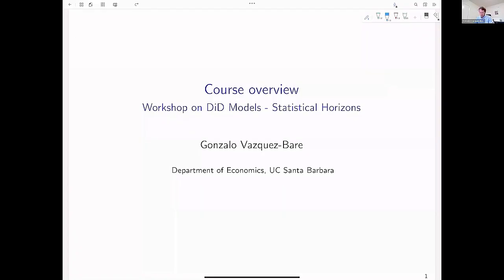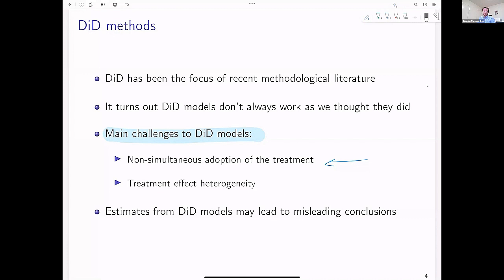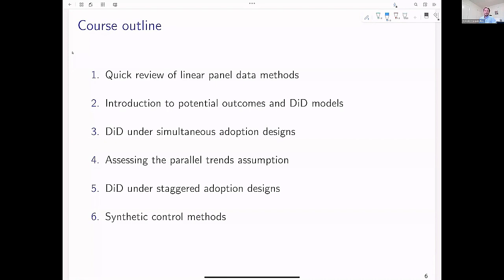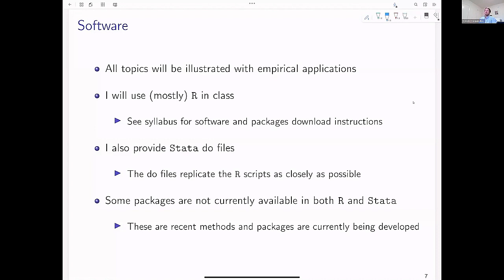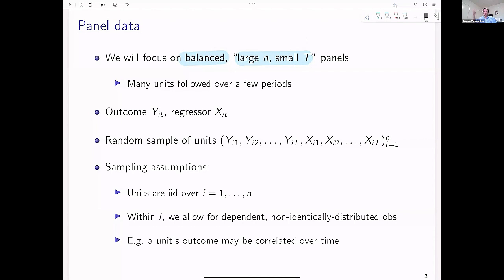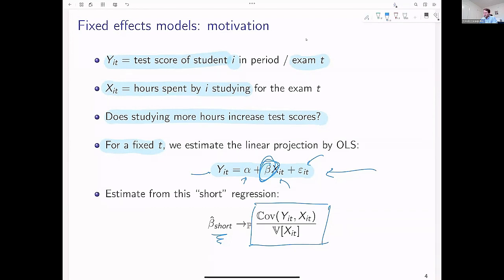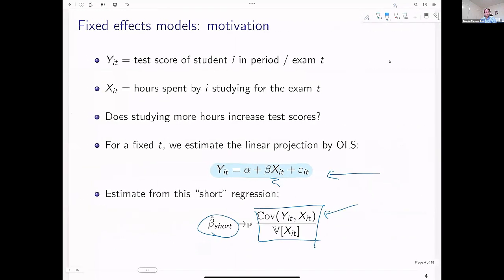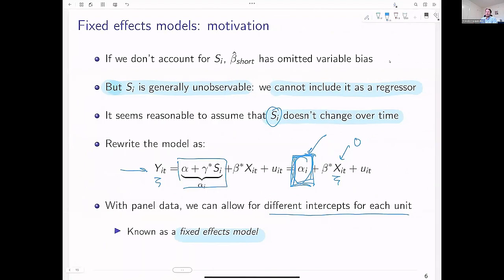Introduction to Difference-in-Differences (DiD): Panel Data and Fixed Effects Models Explained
Welcome to the 1st hour of Gonzalo Vazquez-Bare's Difference in Differences seminar! In this video, we introduce Difference-in-Differences (DiD) methods, a powerful tool for causal inference, and explore the basics of panel data and fixed effects models.

 Seminar Description:

This seminar covers the statistical foundations and practical applications of DiD models, widely used for causal inference and policy evaluation in non-experimental settings. We delve into the potential outcomes framework to rigorously define causal effects and study classical results and recent advances in identification, estimation, and statistical inference for DiD models. Participants will learn to apply DiD methods, validate identification assumptions, and perform sensitivity analyses, equipping researchers across various fields to conduct rigorous empirical analysis.